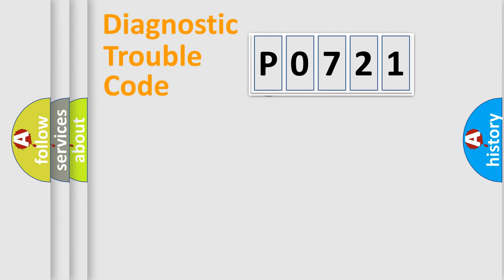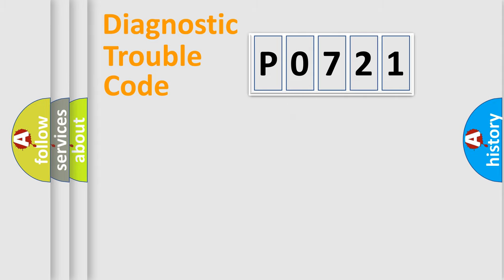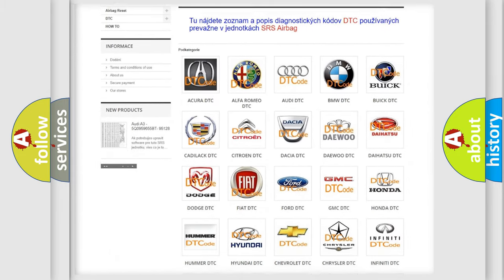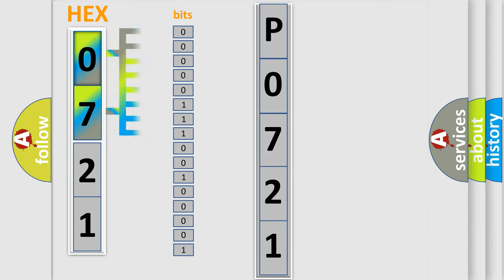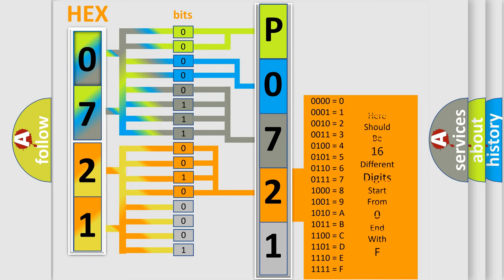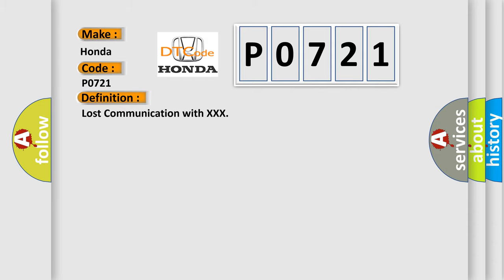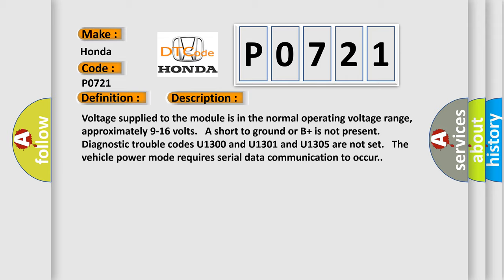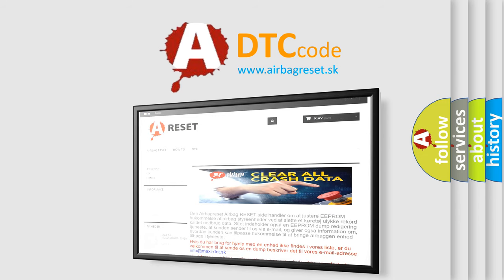DTC Honda P0721 Short Explanation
Contents:
0:21 Basic DTC analysis according to OBD2 protocol standard.
1:48 Insight into programming
2:58 A diagnostically understandable description of the Diagnostic Trouble Code
3:05 Basic error definition

Make:
Honda
Code:
P0721
Definition:
Lost Communication with XXX
Description: